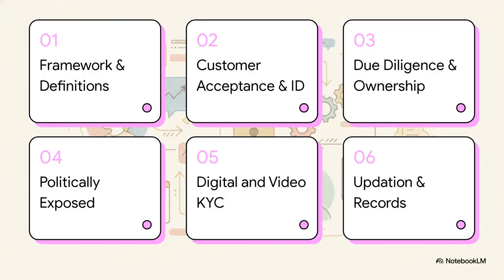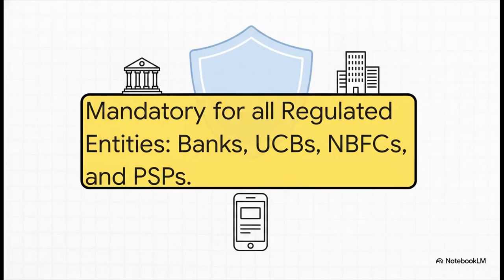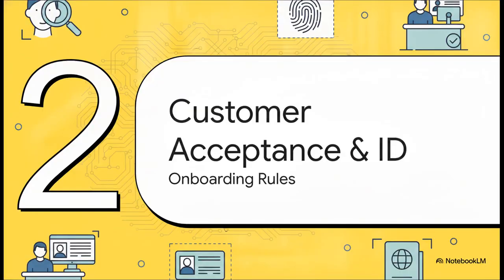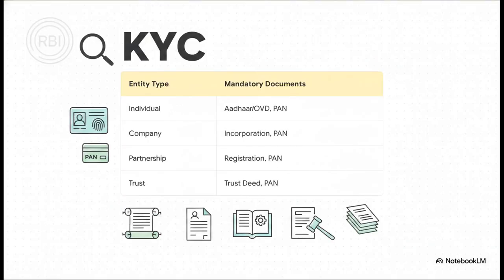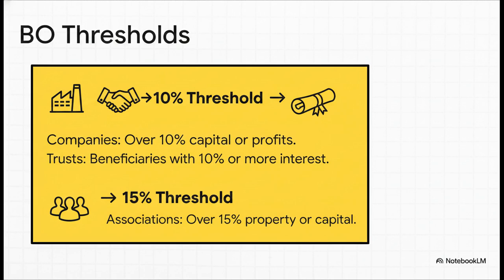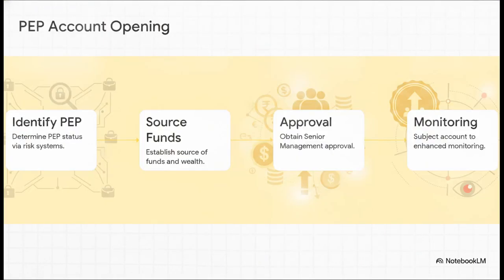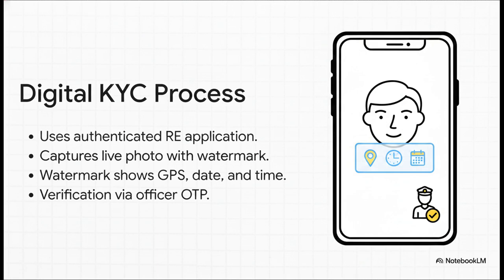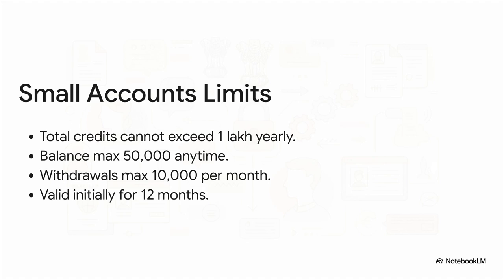RBI KYC Master Direction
KYC Process Explained